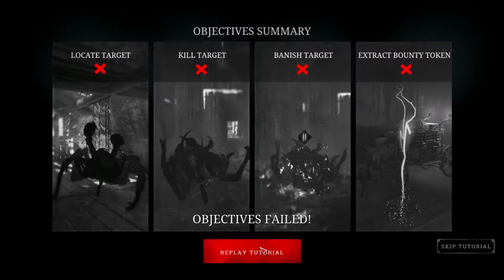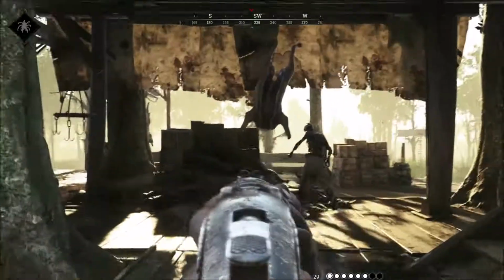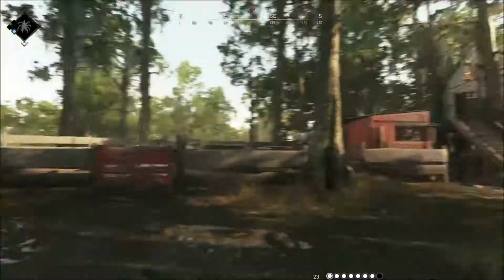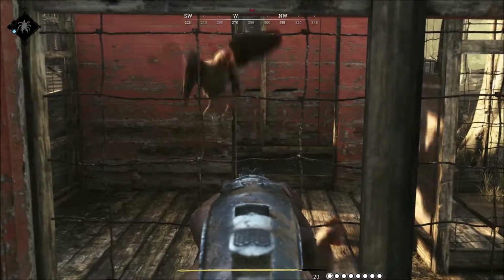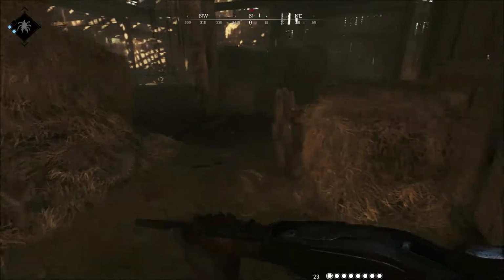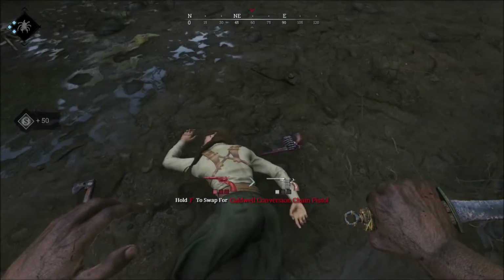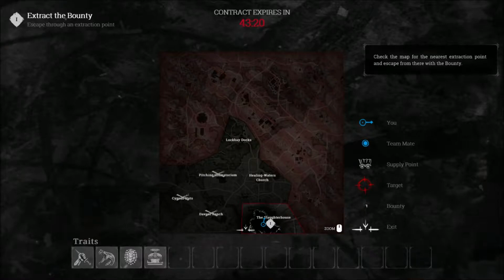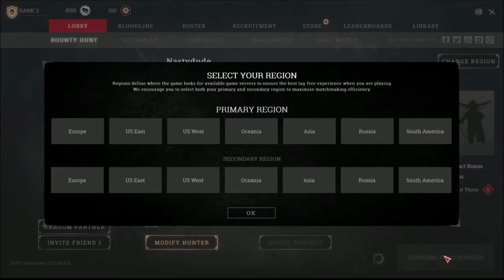Trying Out Hunt Showdown's Training Mission On The Test Server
This is the first time I have tried the test server of Hunt Showdown, and so far I am liking what I see. Am looking forward to the full release.

Savage, nightmarish monsters roam the Louisiana swamps, and you are part of a group of rugged bounty hunters bound to rid the world of their ghastly presence. Banish these creatures from our world, and you will be paid generously—and given the chance to buy more gruesome and powerful weapons. Fail, and death will strip you of both character and gear. Your experience, however, remains in your pool of hunters—called your Bloodline—always.

HIGH RISK, HIGH REWARD, HIGH TENSION

Hunt’s competitive, match-based gameplay mixes PvP and PvE elements to create a uniquely tense experience where your life, your character, and your gear are always on the line. At the beginning of each match, up to five teams of two set out to track their monstrous targets. Once they’ve found and defeated one of these they will receive a bounty—and instantly become a target for every other Hunter left on the map. If you don’t watch your back, you’ll find a knife in it, and your last memory will be of another team of Hunters walking away with your prize. The higher the risk, the higher the reward–but a single mistake could cost you everything.

PROGRESSION

Even in death, you will be able to progress among the ranks of Hunters via your Bloodline. Though one character may die, their experience will be transferred to your Bloodline, where it can be applied your other Hunters. If you make it off of the map alive, you will be able to use the money and experience you earn to kit out new Hunters and prepare for the next match. If you die, you lose everything but your experience.

DARK SIGHT

Dark Sight allows Hunters to see into the veil between worlds, making that which cannot be seen by mortal eyes visible to those who have been initiated. Use Dark Sight when you are tracking monsters, and a ghostly light will guide you toward your next target. Dark Sight also marks players carrying a bounty, making them more vulnerable to ambush while trying to escape.
hunt showdown